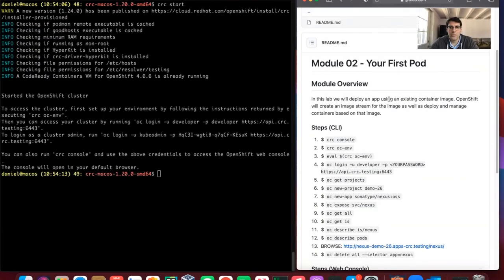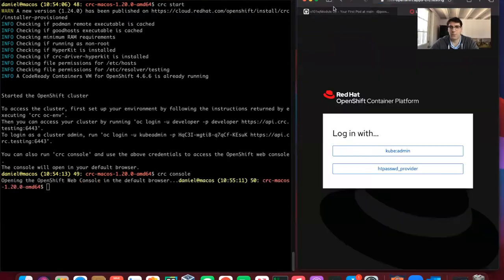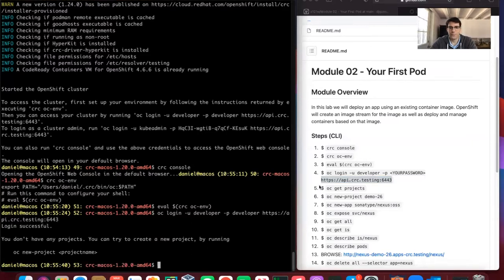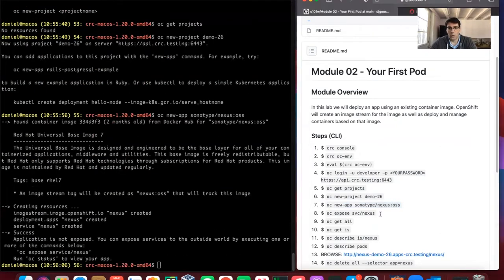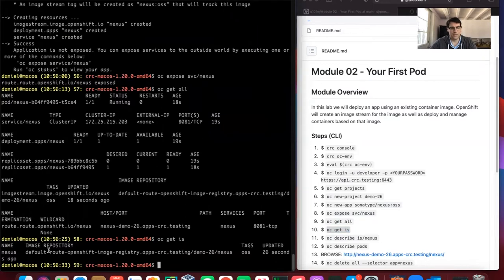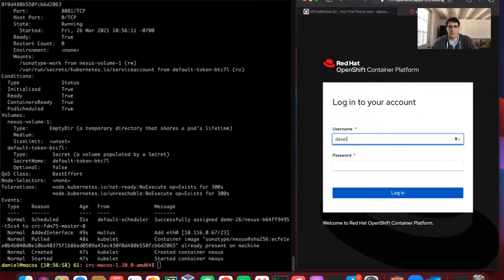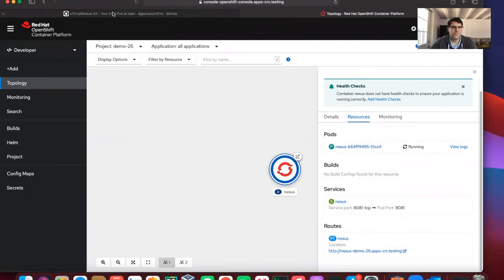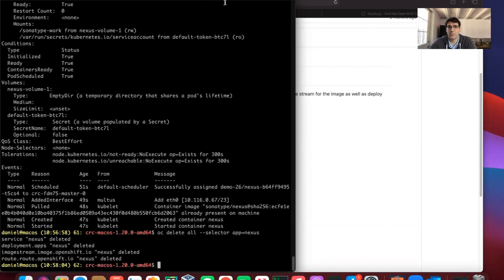Your First Pod [OpenShift Tutorials]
"Your First Pod", part of the OpenShift Tutorial Series, presented by Level Up.